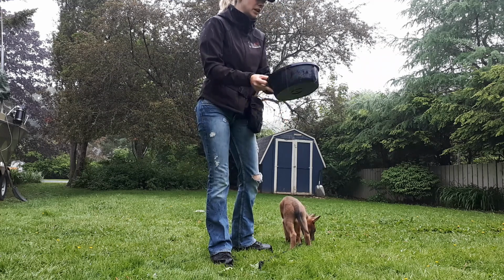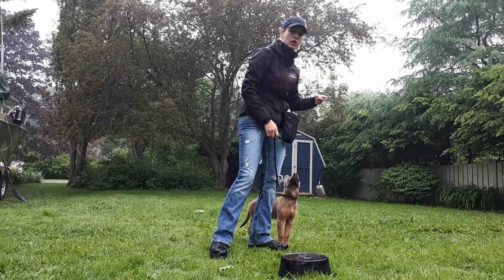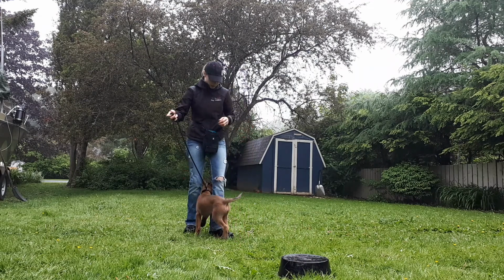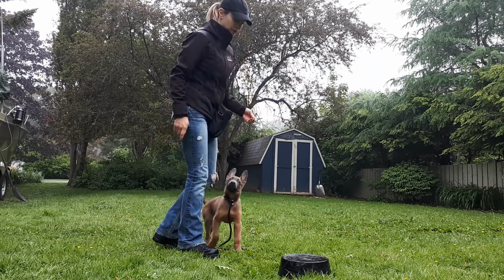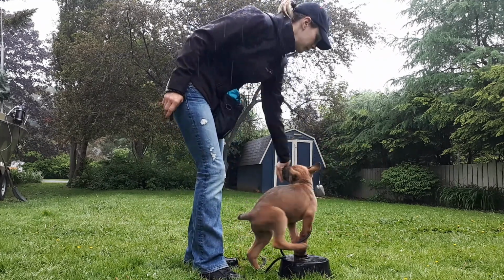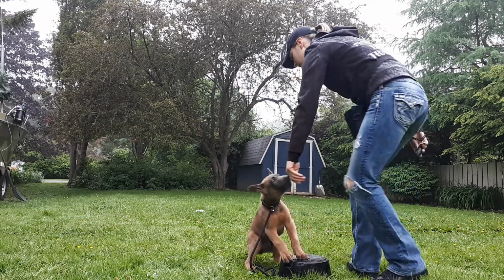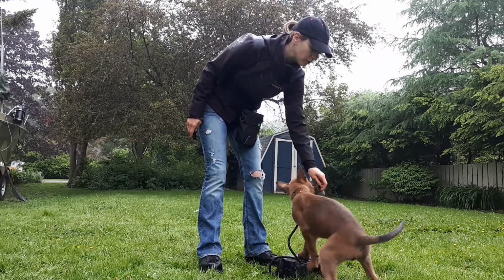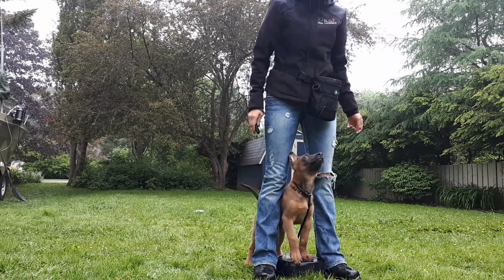Why I do touch pad work and how to with Vykör